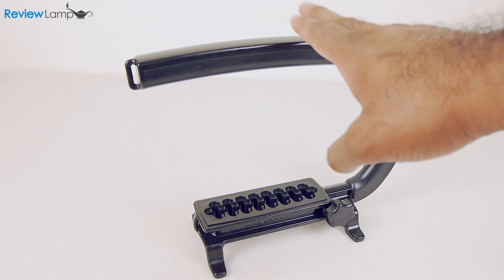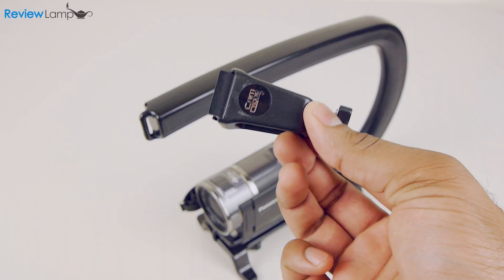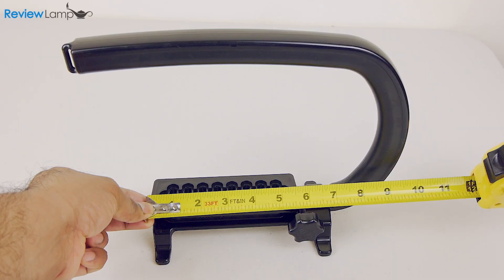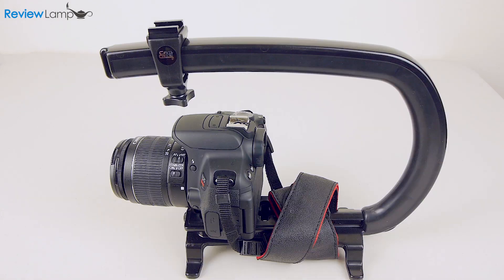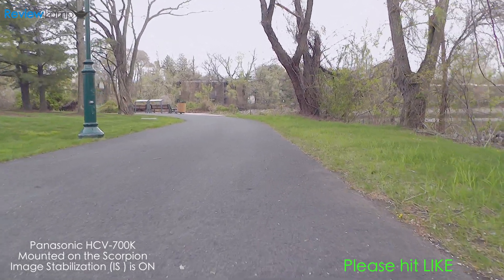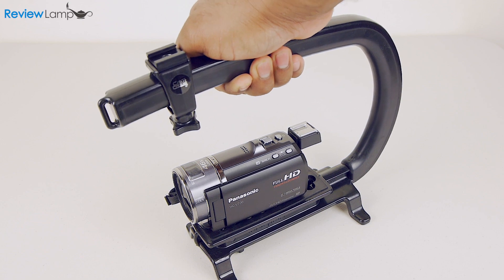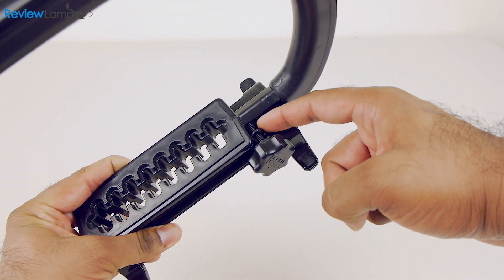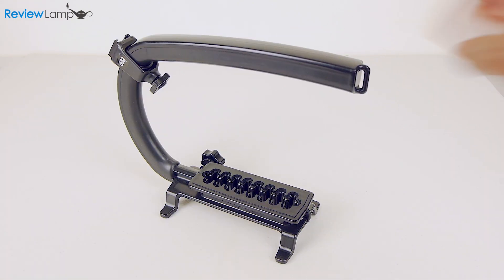Cam Caddie Scorpion Review | with Video Test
This is a review of the Cam Caddie Scorpion Camera Grip. Link to the Cam Caddie Scorpion

A cheaper alternative - Opteka X-Grip

SmartPhone Adapter

Cam Caddie Scorpion Shoe Accessory

Cam Caddie Lockout Kit

A grip that can mount to a tripod:
The Cam Caddie Scorpion EX

Today we're going to look at the Cam Caddie Scorpion, camera stabilizing grip. And what the Cam Caddie Scorpion does is allow you to attach any camera with a ¼-20 thread. You can also attach devices like the iPhone or the Go-Pro camera with the appropriate adapter. You can attach the camera in several different orientations, thanks to the movable screw and the slotted base. You can also attach a shoe-mounted accessory such as a rode videomic or a LED camera light, using the optional and rather expensive shoe mount accessory. This currently sells for about 20dollars in the US and has to be purchased separately. You can add several of these to the Cam Caddie Scorpion and mount as many accessories as you like. The handle is relatively comfortable and has a rubberized grip. The Cam Caddie Scorpion is about 8 inches deep and has about 5.75 inches of vertical clearance without the accessory adapter and about 4.75 inches with the adapter installed. This is sufficient for small DSLRs, camcorders and GoPros. However, it is advisable to check your camera's dimension before you buy the Cam Caddie Scorpion.

With the camera mounted, you get much better grip and ergonomics. This is very important for DSLR and mirrorless cameras that weren't designed for comfortable video shooting. You can also shoot very low to the ground footage, as you can see here. Now remember the Cam Caddie Scorpion isn't a replacement for a steadycam or glidecam. The footage is more stable than free-hand shooting, but don't expect a huge improvement. Its more of a better grip and less of a stabilizer. Its also offers stability when panning the camera, as you can see in the footage here.

One thing we don't like about the Cam caddie scorpion is that the mounting thumbscrew isn't permanently attached to the base. And this makes it very easy to lose or misplace the thumbscrew when out in the field. It does have a thread on the side to store the screw when it isn't being used, but its definitely a minor annoyance.